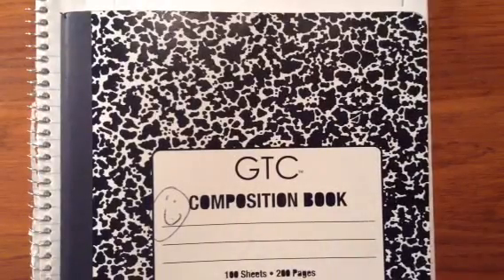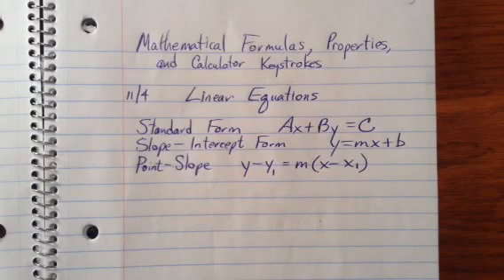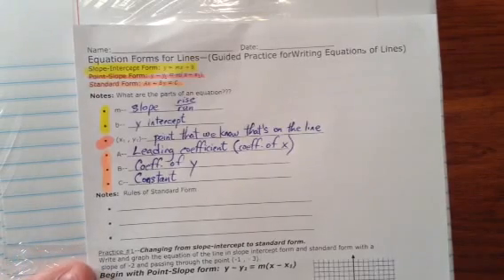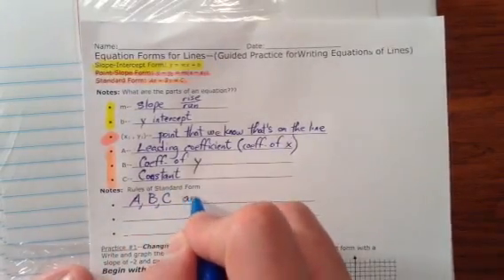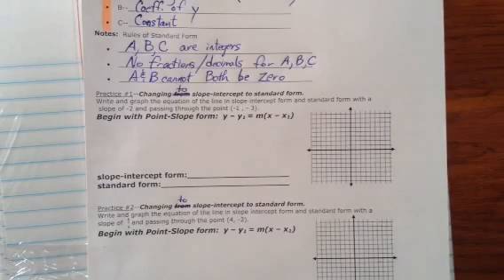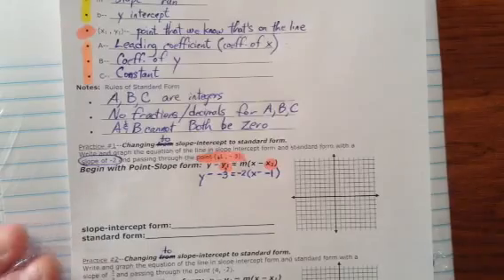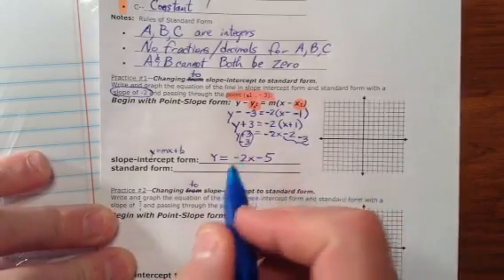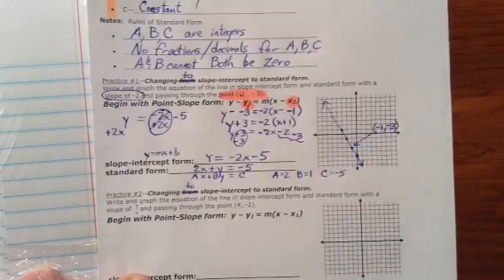Three Forms of Linear Equations Part 1